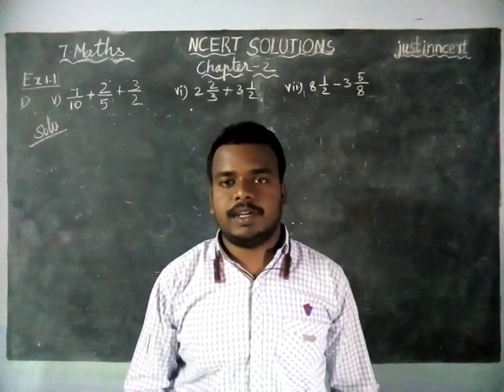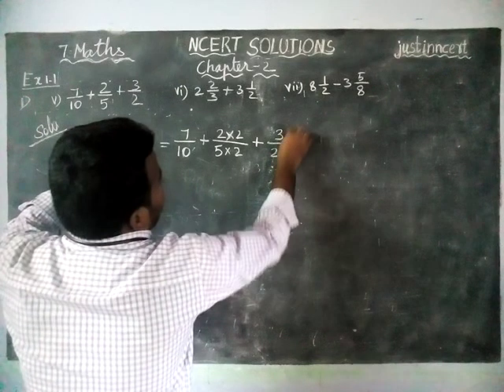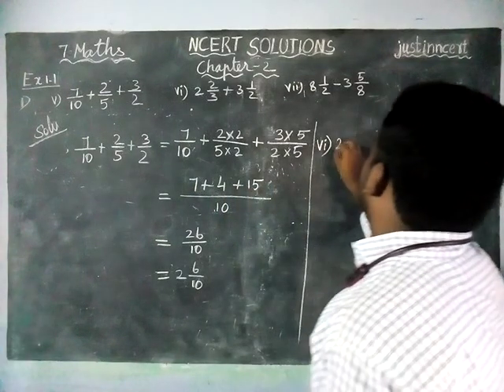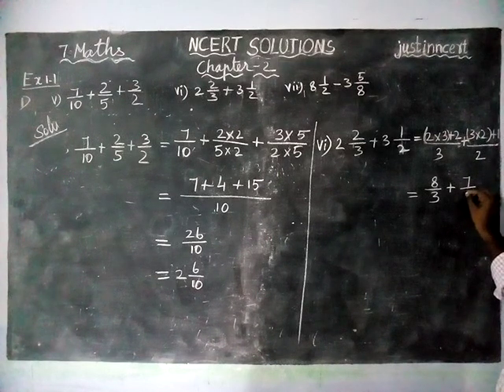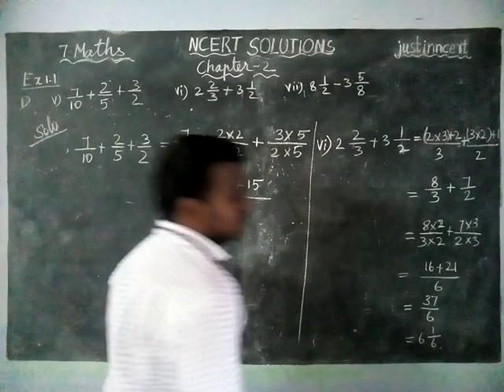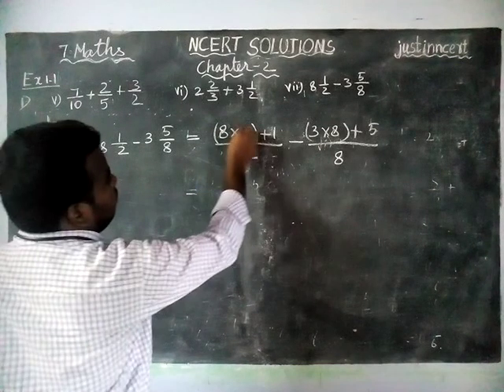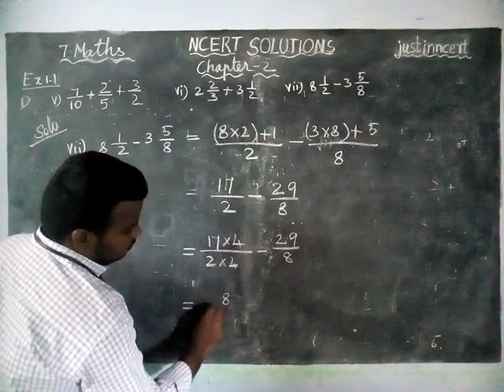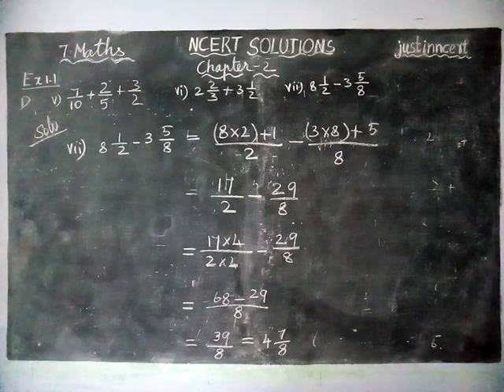Chapter 2 Ex.2.1 Q.No.1 ( V to VII ) | CBSE 7 Maths | NCERT SOLUTIONS | JUSTIN NCERT SOLUTIONS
Chapter 2 Ex.2.1 Q.No.1 ( I to IV ) | CBSE 7 Maths | NCERT SOLUTIONS | JUSTIN NCERT

Class 7 Maths Chapter 2 Fractions and Decimals | CBSE 7 Maths | NCERT SOLUTIONS | JUSTIN NCERT SOLUTIONS    justinncert